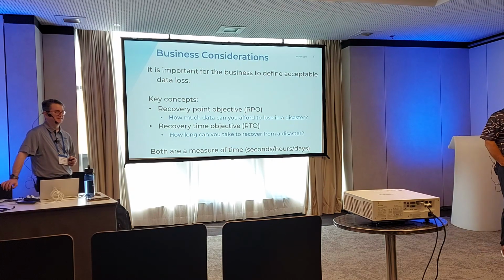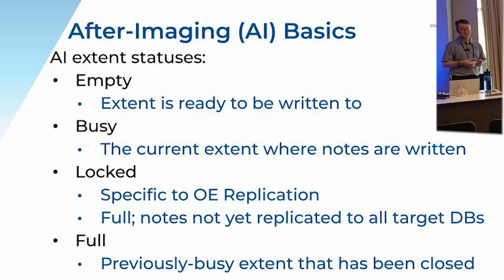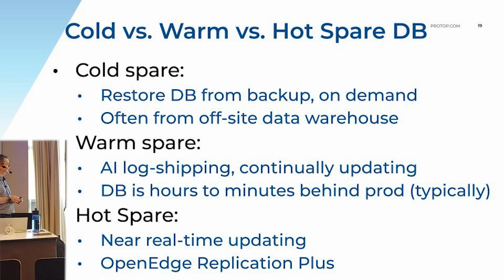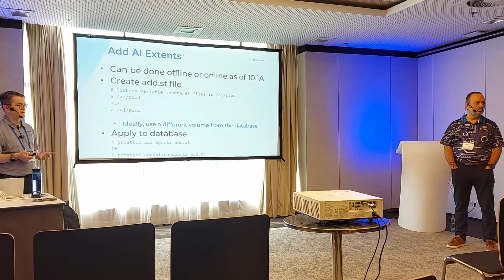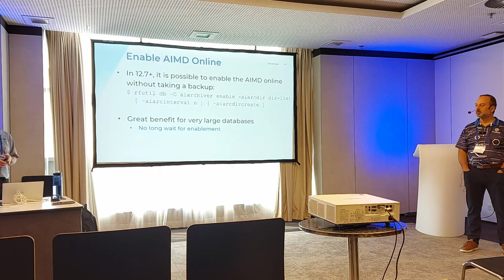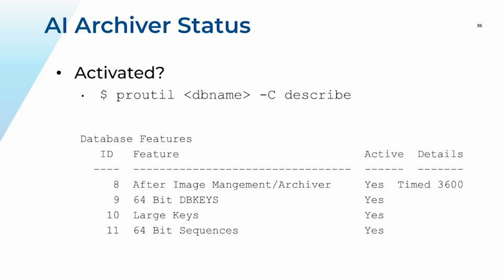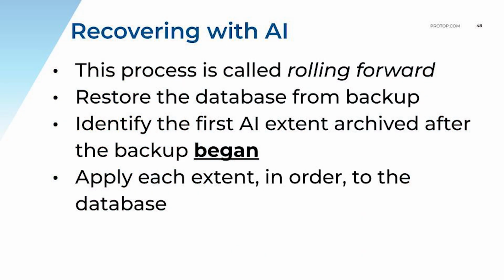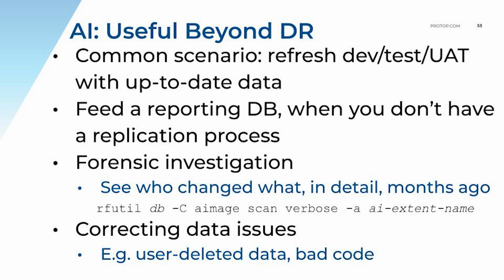Back to basics: After Imaging and the AI File Management Demon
Rob Fitzpatrick and Paul Koufalis go over what is AI, why use it, how to configure it, monitor with it  and discuss practical uses during disaster recovery situations.